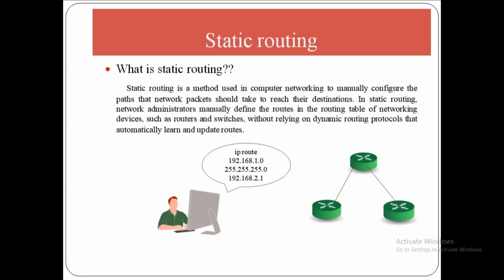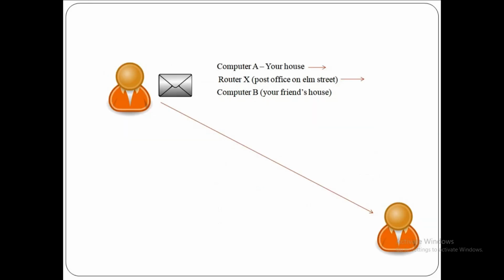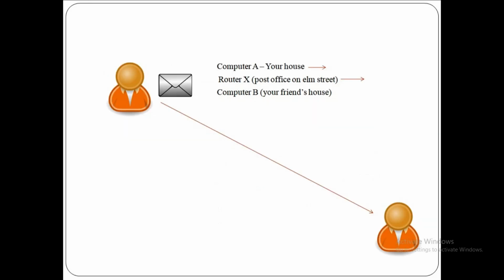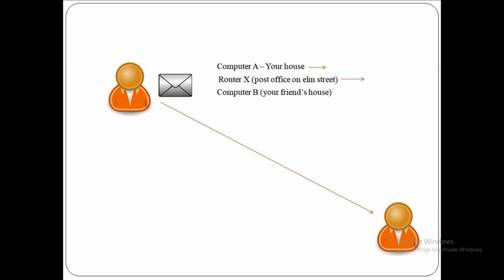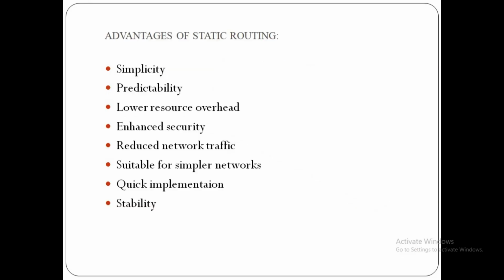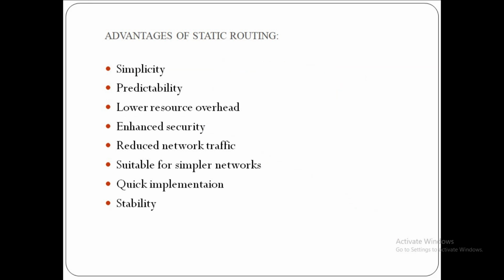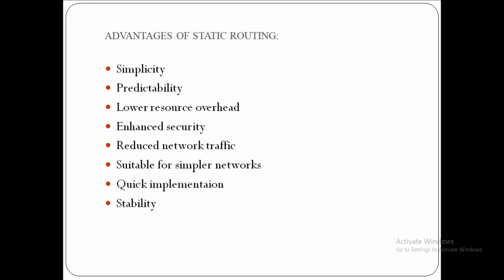CCNA-Static routing ( Episode 01 )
In today's video we will be discussing about static routing in networks, this is just going to be a short video with brief explanation. I hope you find this video insightful, lmk what more you would like to see and I will do my best to deliver it.

Video made using : Clipchamp